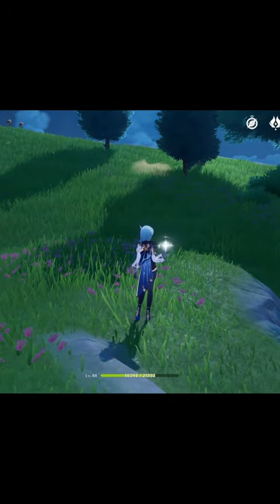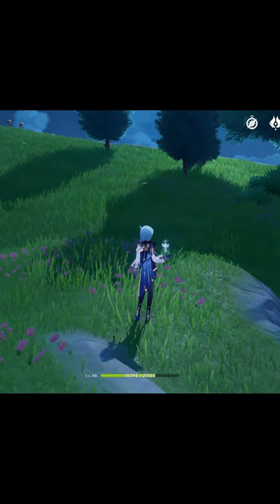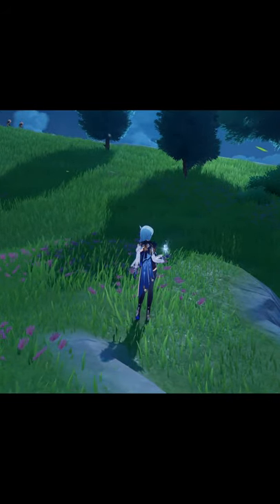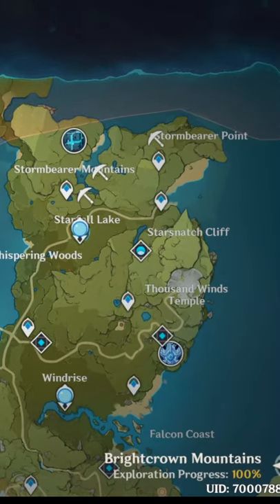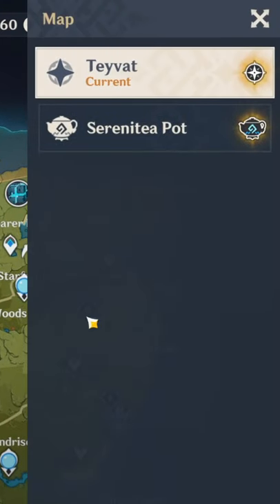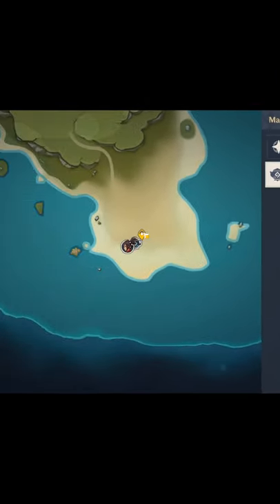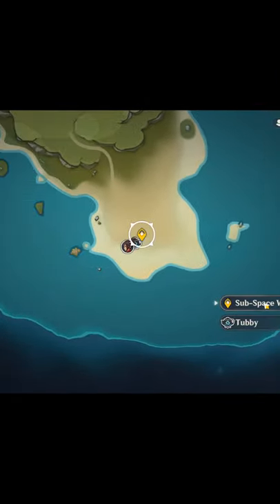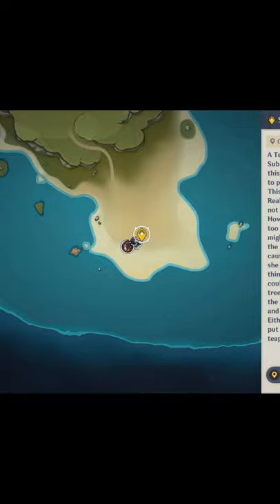Why you should place Subspace Waypoints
With the Inazuma Update we also got several adjustments. One of them includes Furniture and the Serenitea Pot. With the new additions to the System, we got a Waypoint for our home.

The Subspace Waypoint is a new feature in the Inazuma Update. With the Waypoint we can actually travel to our Teapot, without placing the Gadget. It is a small addition, but a very comfortable one.

-- My Setup --

(*) Mainboard: Asus Prime B450M-A
(*) CPU: AMD Ryzen 5 2600
(*) GPU: nVidia GeForce GTX 1650 Super EX 4GB
(*) RAM: 2x Crucial DDR4 8GB
(*) HDD: WD Blue 1TB
(*) Microphone: Tonor Q9
(*) Capture Card: Acodot HDMI zu USB 2.0 Game Capture Card